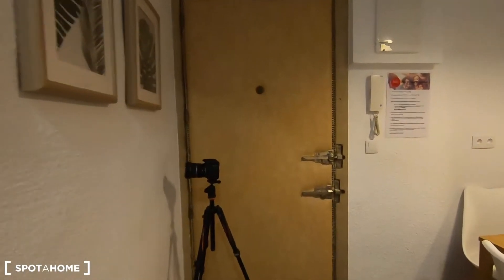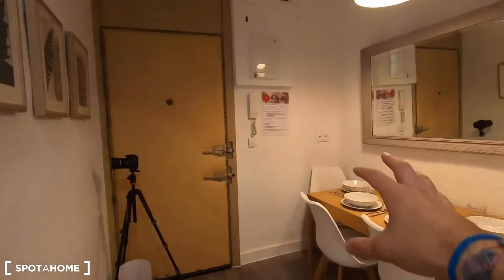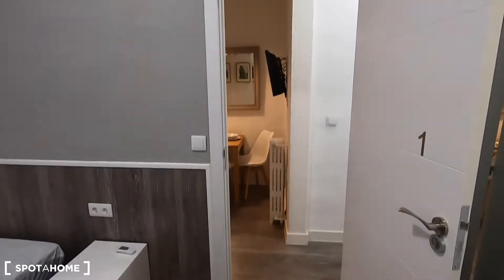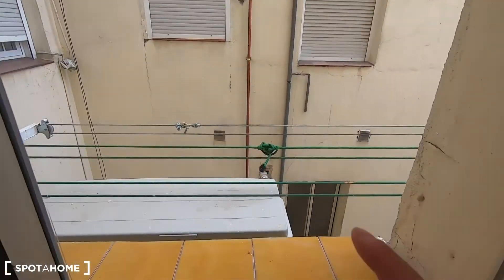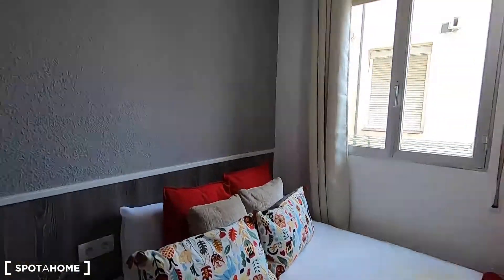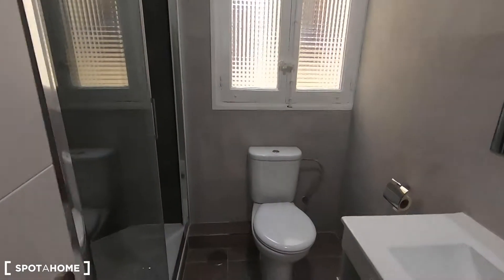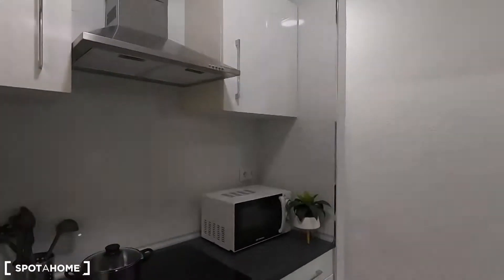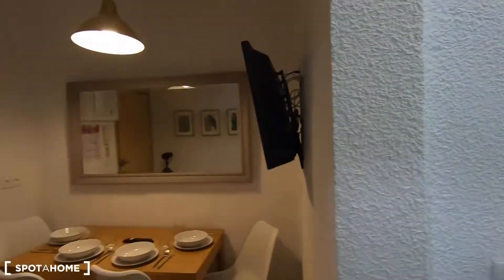Furnished rooms for rent in 4-bedroom apartment in Salamanca - Spotahome (ref 348077)